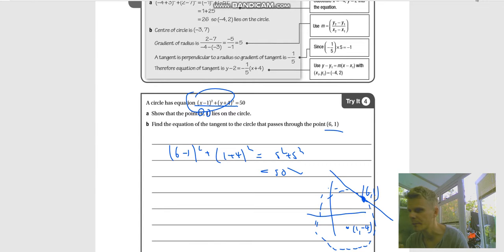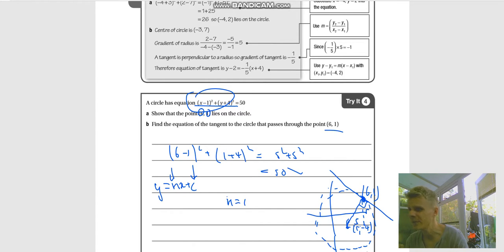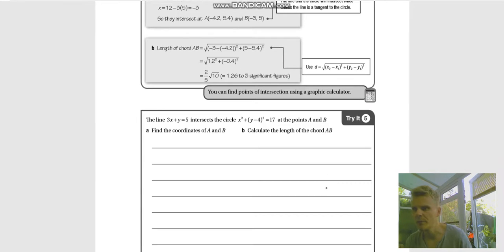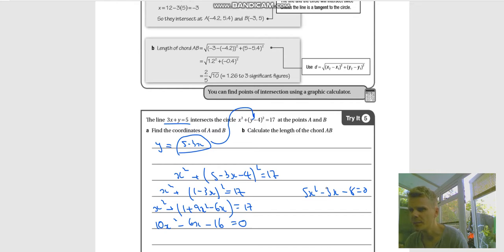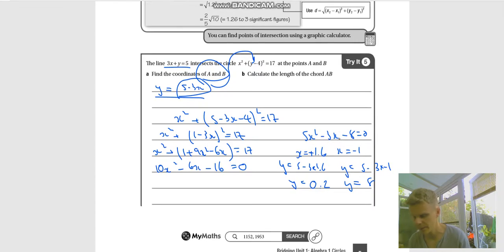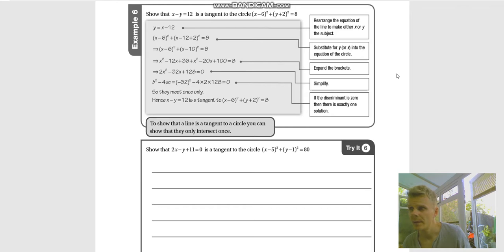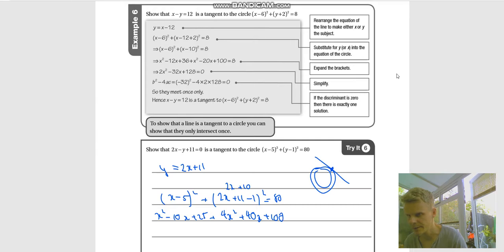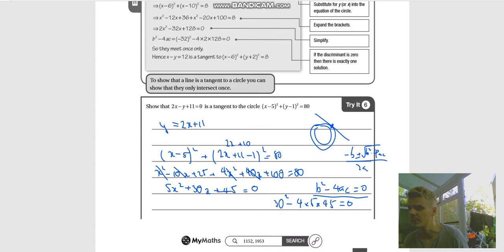Circles Part 2